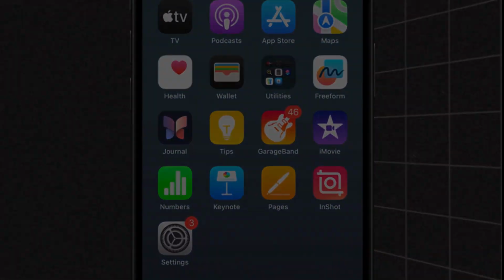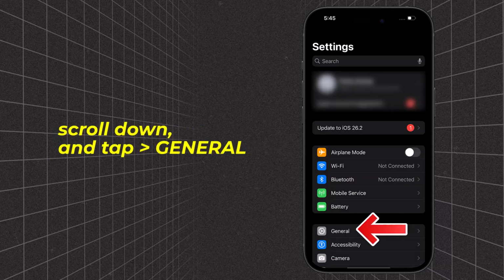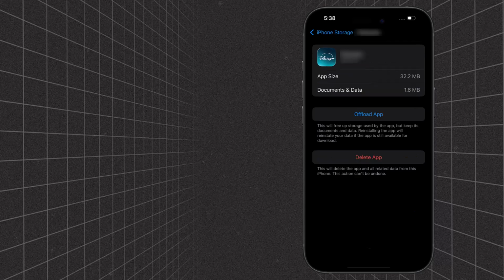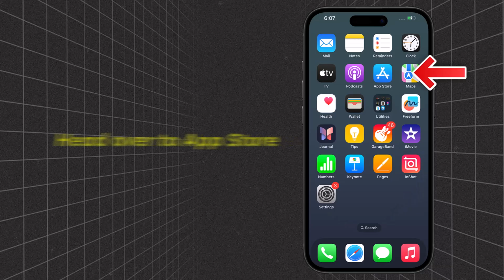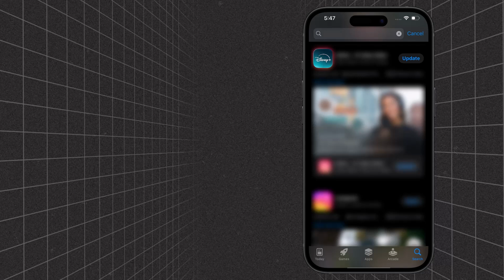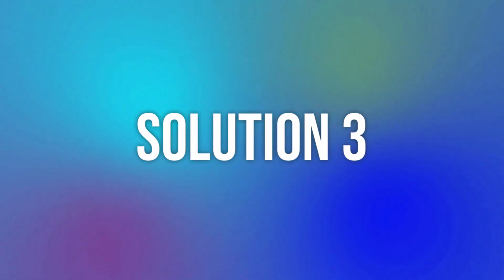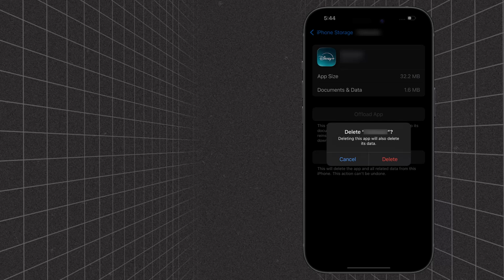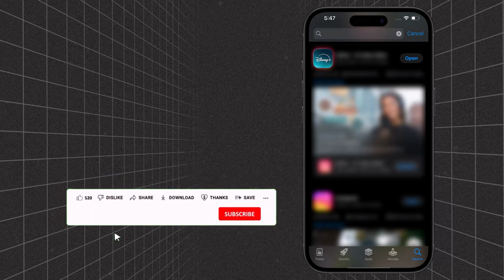How to Fix Disney App Error Code 83 (FIXED)